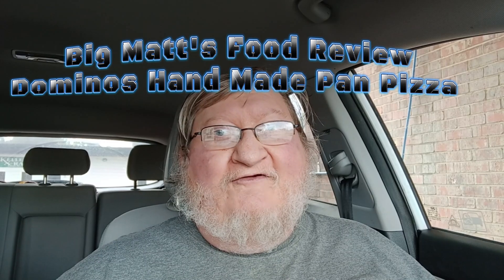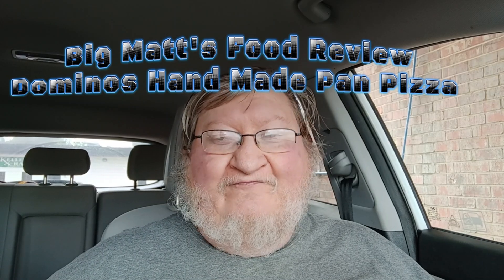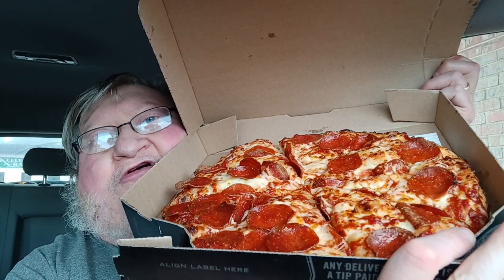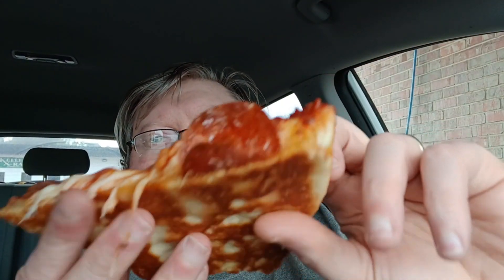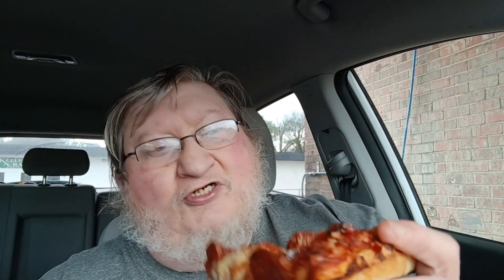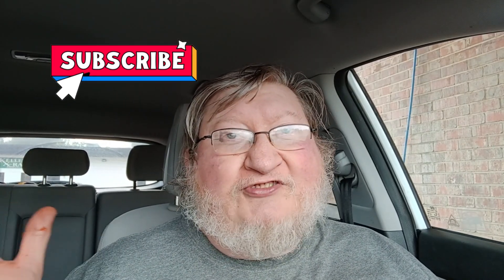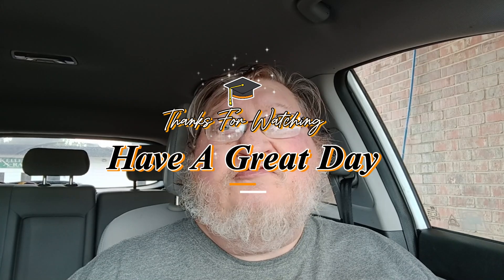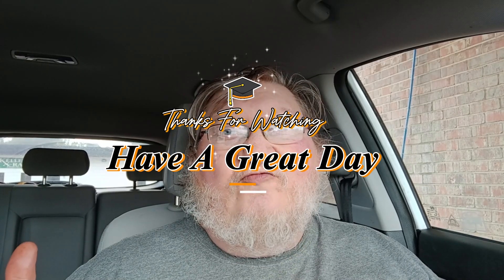**"Domino's Handmade Pan Pizza Review: A Slice of Heaven?"**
**🍕 Domino's Handmade Pan Pizza Review: Is It Worth the Hype? 🍕**

Welcome back, pizza lovers! In today’s video, we’re diving deep into the world of Domino's Handmade Pan Pizza. Join us as we explore whether this fan-favorite truly lives up to its reputation!

- **First Impressions:** Watch as we unbox and reveal the enticing layers of cheesy goodness and crispy crust.
- **Taste Test:** We’ll take you through each bite, sharing our honest thoughts on flavor, texture, and overall satisfaction.

**Key Highlights:**
- Unique features of the Handmade Pan Pizza

By the end of this review, you’ll know if Domino's Handmade Pan Pizza deserves a spot in your pizza rotation!

What toppings do you love? Let’s get the conversation rolling! 🍕✨